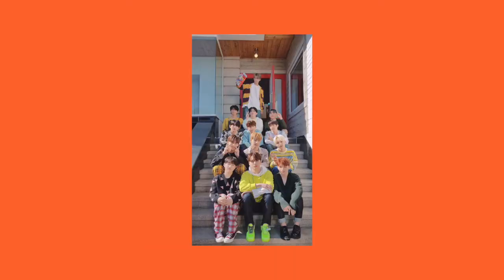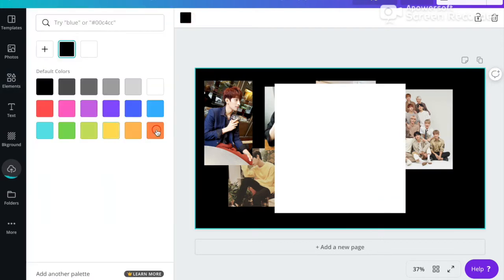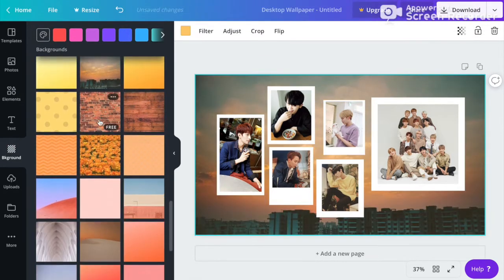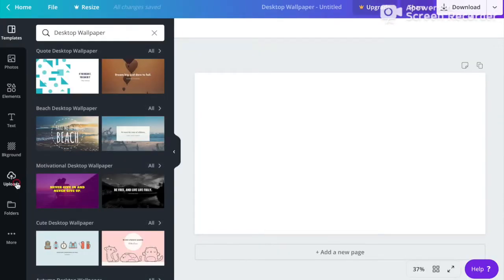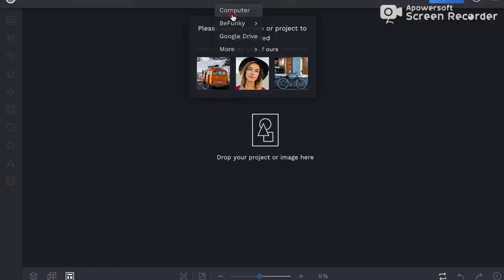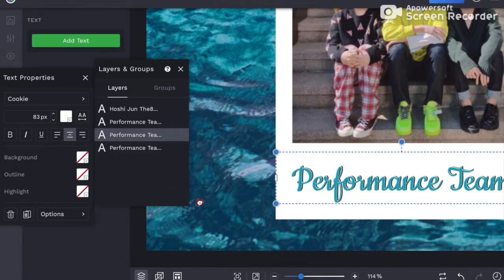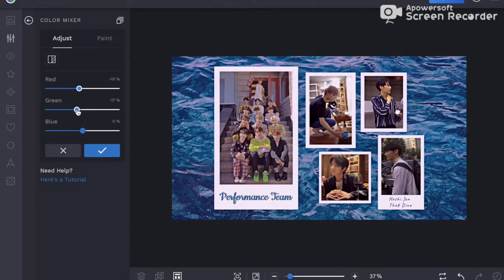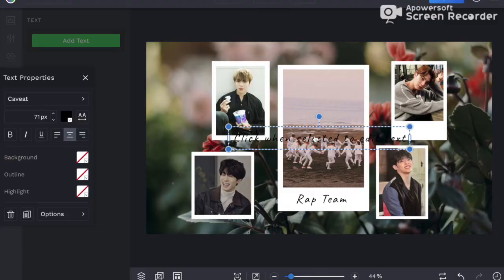watch this if you want a kpop themed desktop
HELLOOOOOOO, HERE ARE THE PHOTOS.